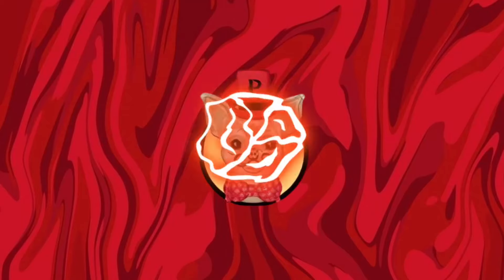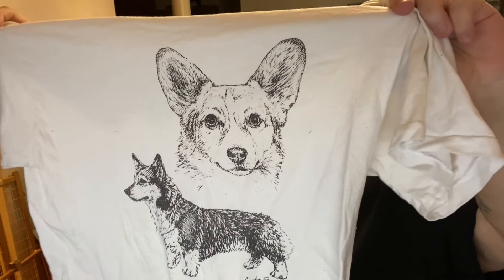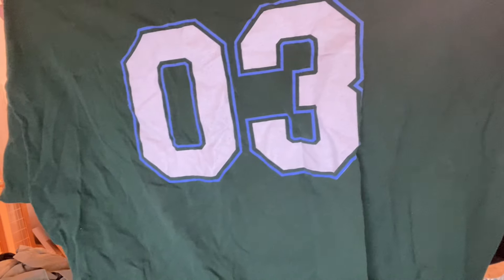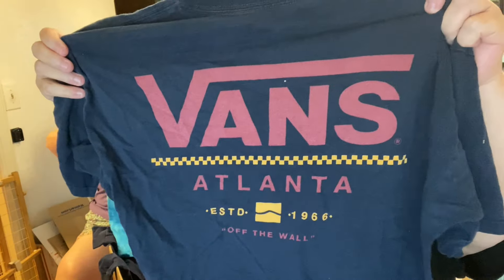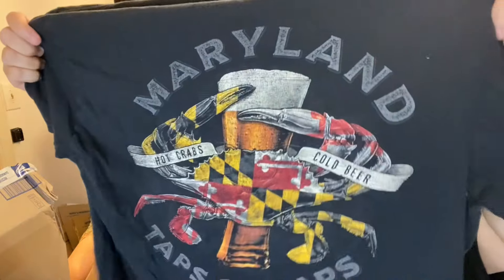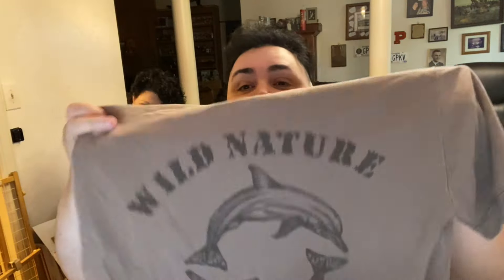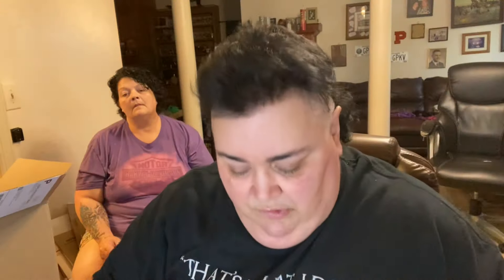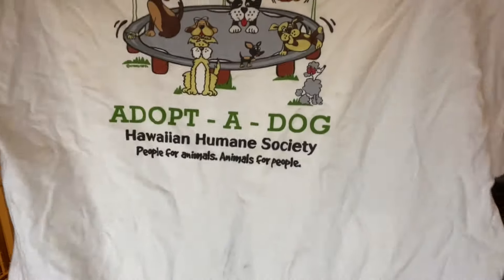Thrift Haul | What We Buy to Resell Online for a Profit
Here's some of the things that we've purchased recently to resell on on eBay, Poshmark, Depop, Mercari, WhatNot & District etc... for a Profit.

Thrifting for over Half a Century! I've been Selling on eBay for Over 27 Years & 25 Years on Amazon. I also Sell on  Etsy, Poshmark, DePop, WhatNot, Grailed, Facebook Marketplace & also my own Website at: PoochiesPickers.com - I also have a Brick & Mortar Store in NC! Whether it's Thrifting, Pallet Liquidation, Mystery Boxes, Side Hustles or Wholesale... I do it ALL!

Join us for Videos of: Unboxing, Thrift Haul, What Sold & More! "Poochie Smith"

Check Out My "Poochies Pack" Channel for More of the 'Back End' Business of Selling On Line...

You Can Buy Books I've Written on Amazon...

My eBay Clothing Store...